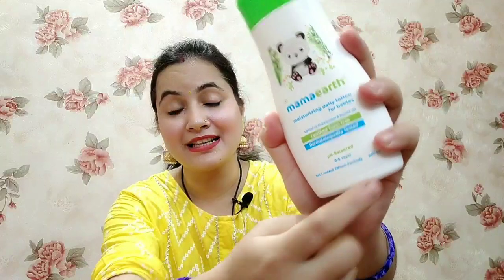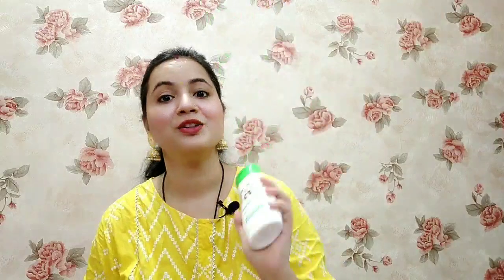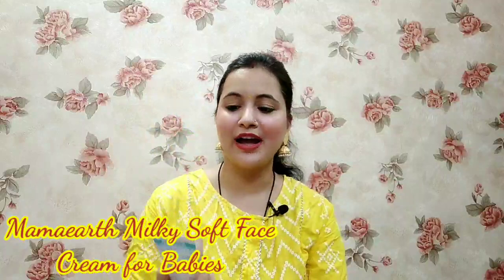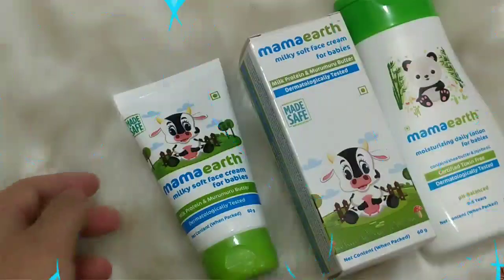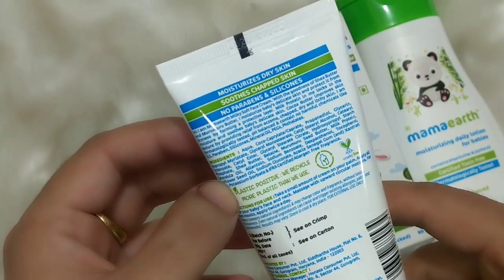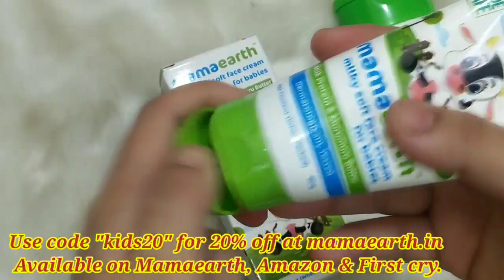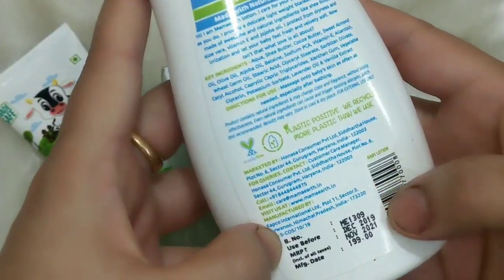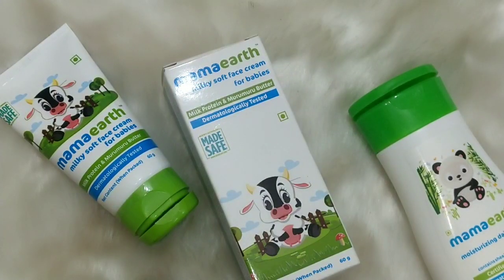छोटे बच्चों का स्किन केयर कैसे करें ||Mamaearth Body Lotion and Face Cream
A baby?s skin is very delicate and needs good care. Mamaearths Moisturising Lotion understands that your baby needs to be moisturized daily to remain soft and nourished. It helps to keep your little one?s skin velvety smooth and healthy for up to 12 hours. Also, the Milky Soft Face Cream, with the goodness of Almond Oil and Murumuru Butter, moisturizes baby's delicate skin and protects it from dryness by forming a skin barrier